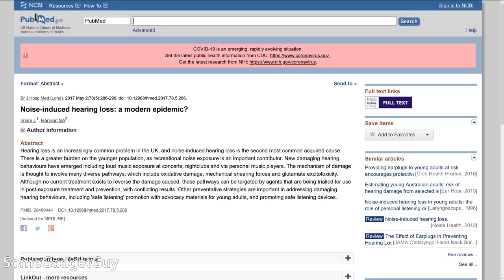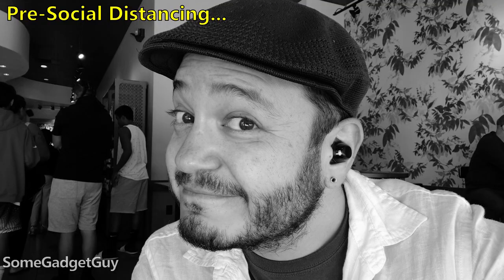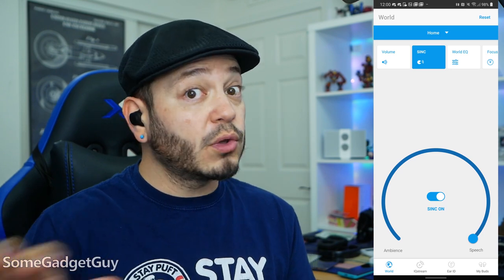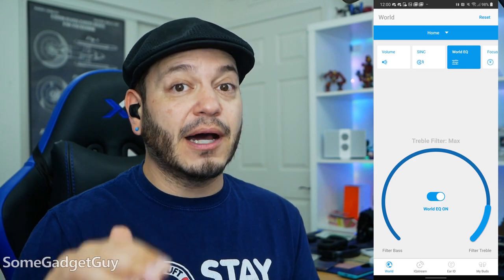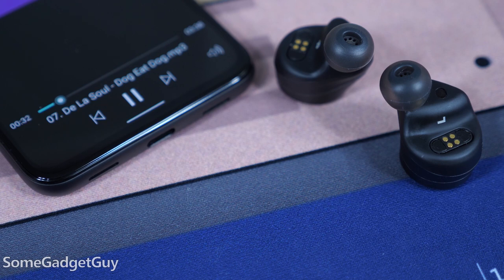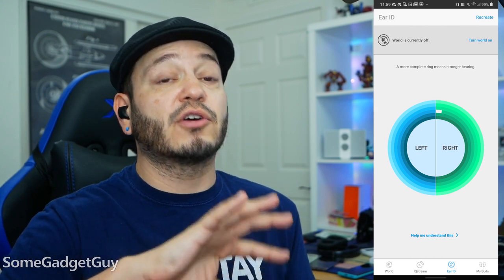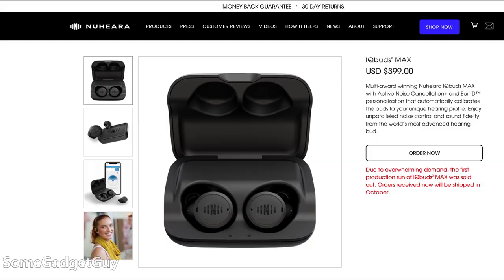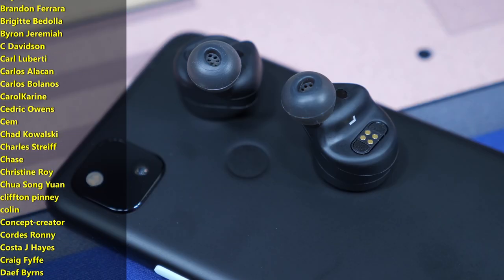Nuheara IQBuds 2 Max Review: Next Gen Hearing! Bionic Earbuds!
What is a "hearable"? A new class of earbuds that help you filter out noise and hear conversations better, Nuheara has a new generation of earbuds! The IQBuds2 Max look like normal true wireless earbuds, but they do a LOT more!